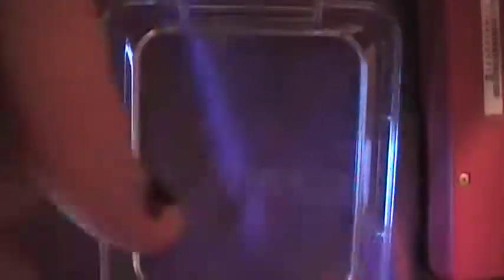my dsi and my games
me showing you my dsi and all of my games
i made this video 7/21/10